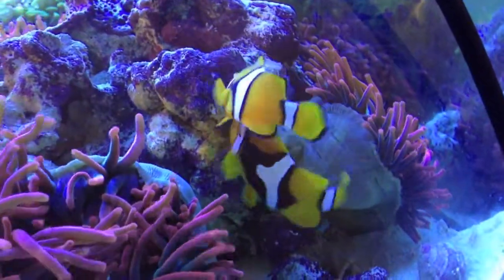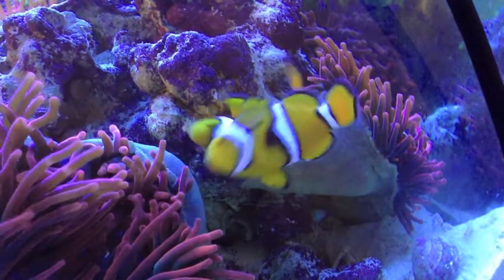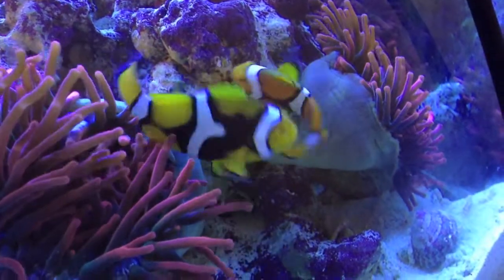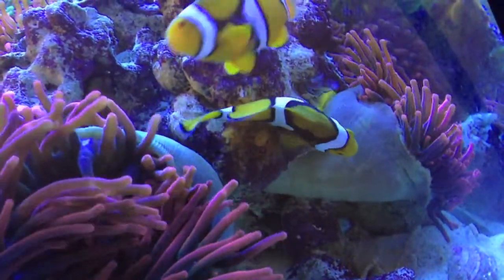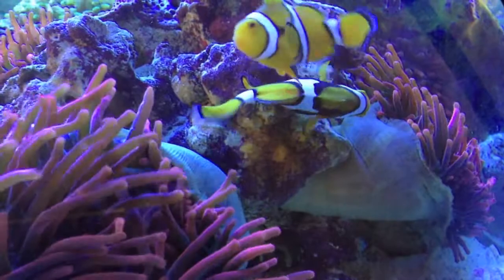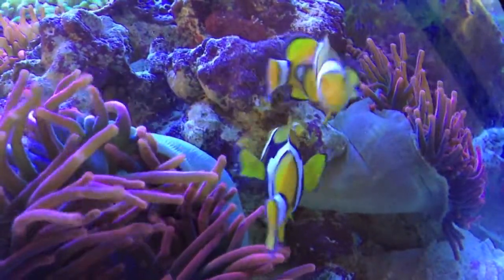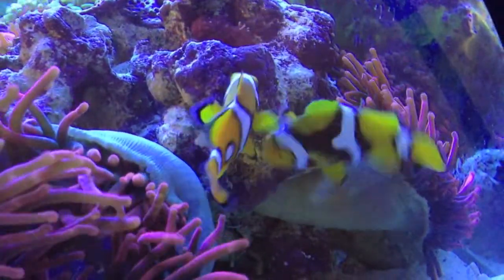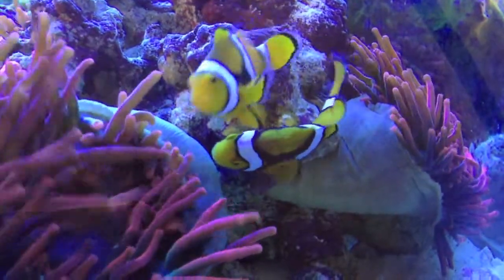jmadden184's Reef: Clownfish Spawning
Shot December 15, 2012. Quick video of my mated pair of A. percula laying and fertilizing eggs. Very cool behavior captured during this spawn. This is the third spawn and the first of which I was able to capture taking place on video.